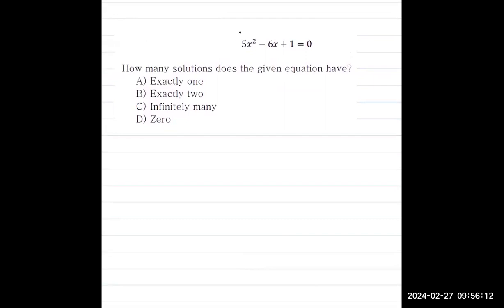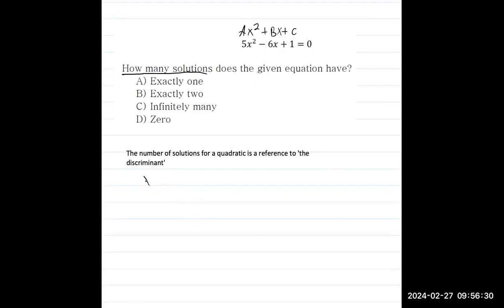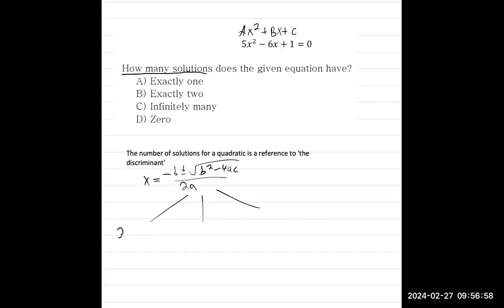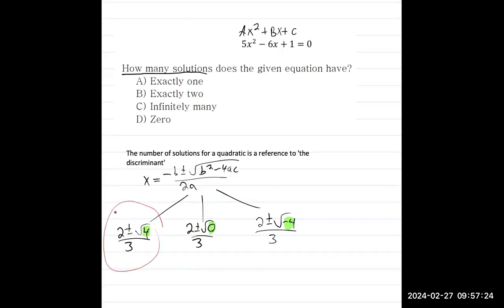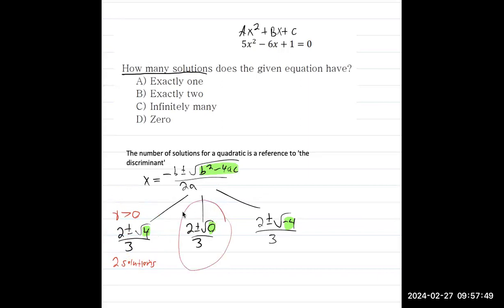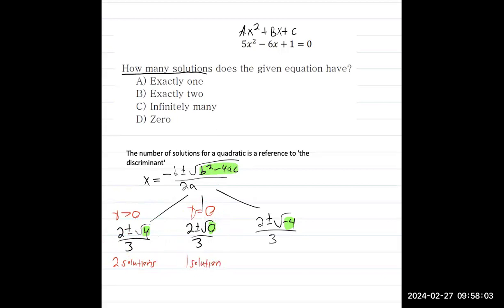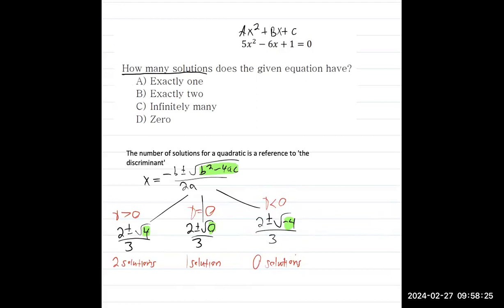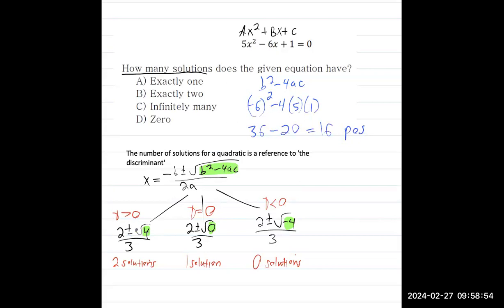5x²-6x+1=0 – SAT Prep